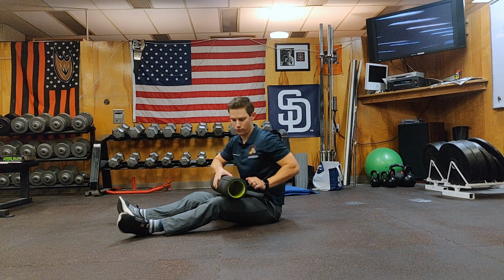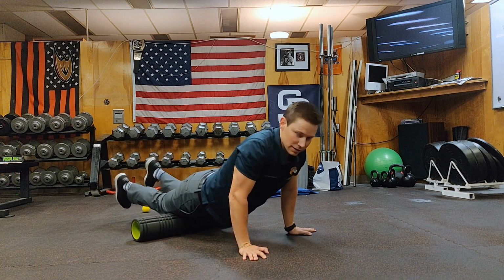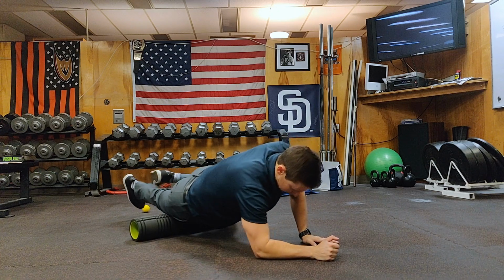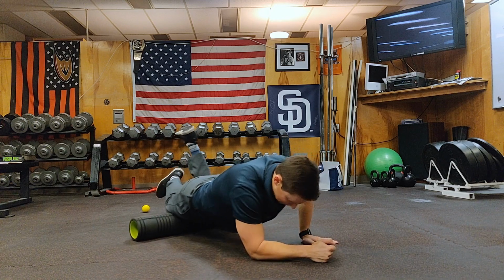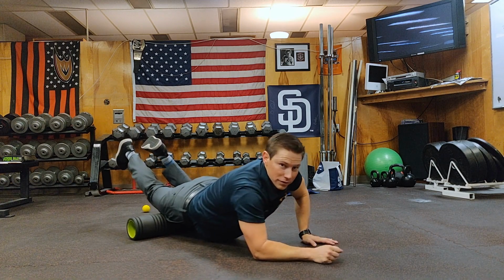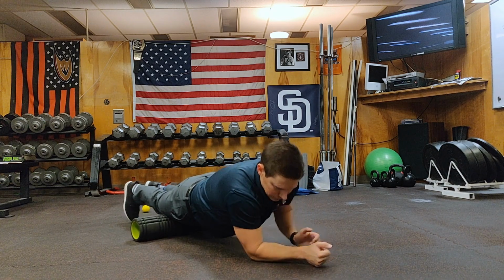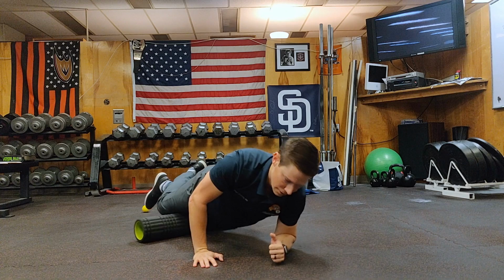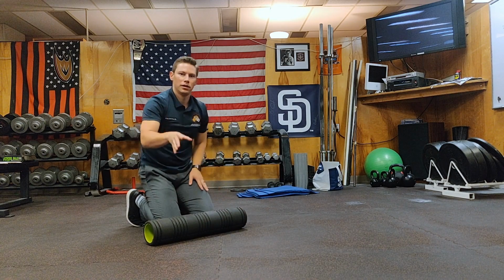Quad Foam Rolling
This video demonstrates how to properly utilize a foam roller to release the often over worked quadriceps